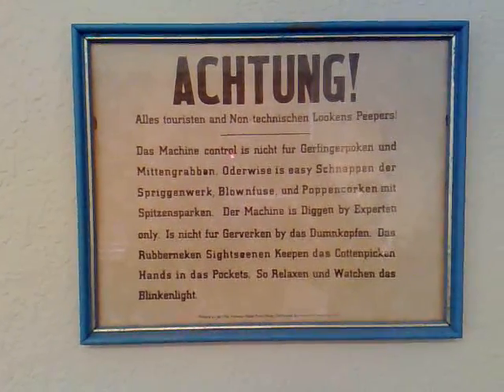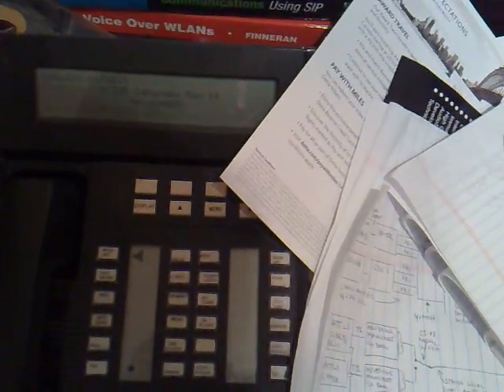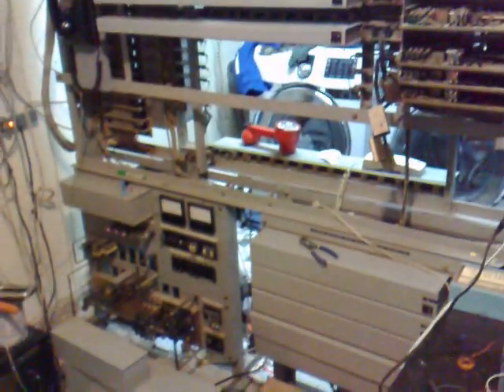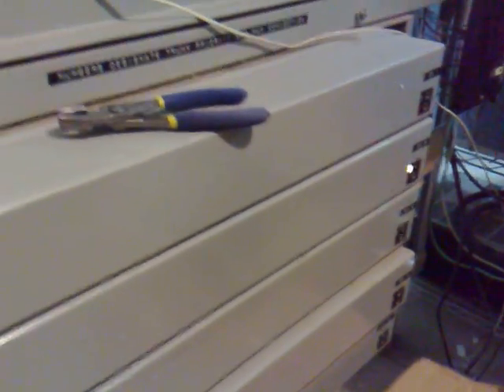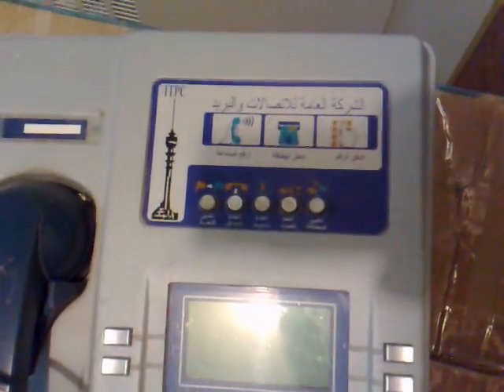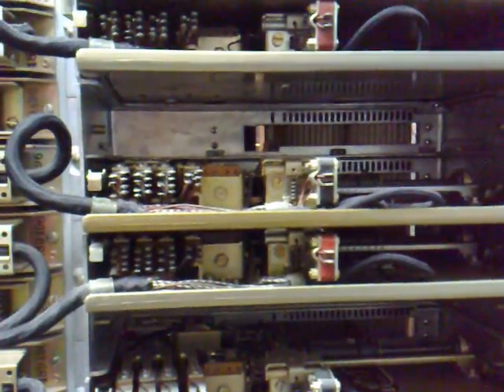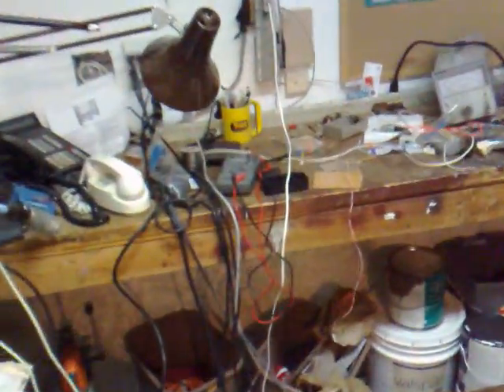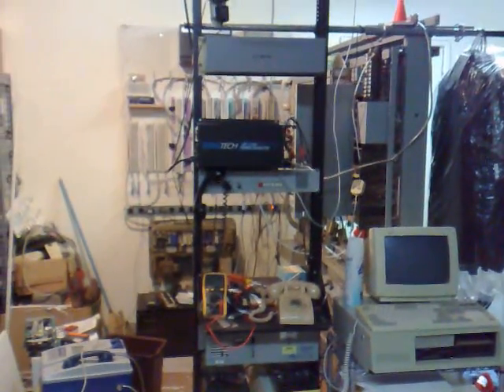Stromberg Carlson XY tour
A tour of the Helendale XY compack switch and it's supporting infrastructure. This is truly geeky telephone stuff! You'll hear a dial tone, and then you may dial two digits to reach extensions or trunks. 11 or 15 are the switchroom, 12 answers into an audio coupler that usually has local radio on it, 8 is a trunk to the host digital PBX. It is available 24 hours a day. This system is also connected to CNET (Collectors Network), home of many fascinating "live" switches from days gone by. We are connected to the PSTN via Asterisk, an EON millenium PBX that "speaks" to the XY over analog E&M trunks. From CNET Dial 1958-17XX.